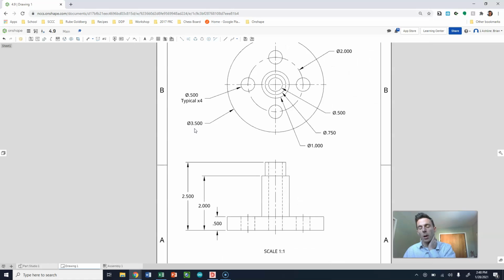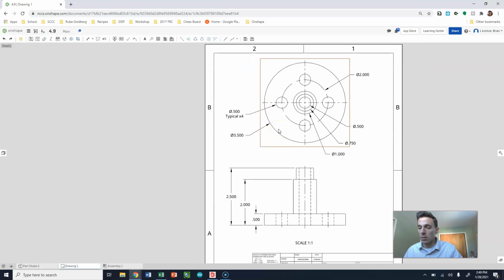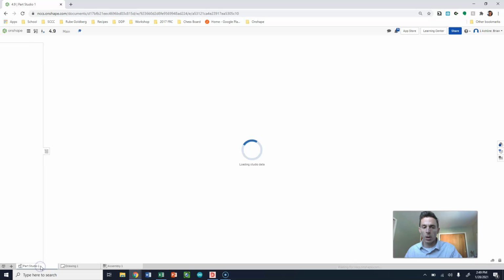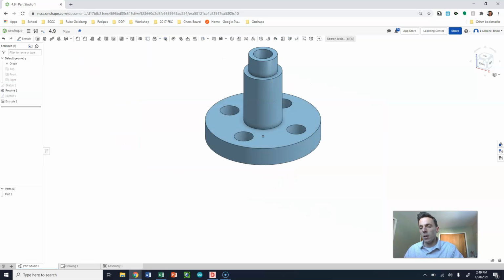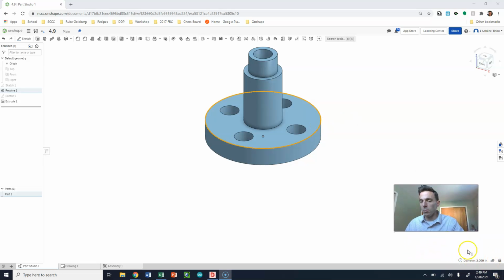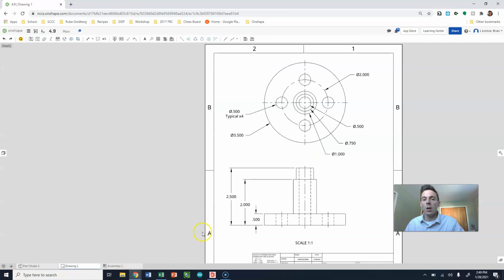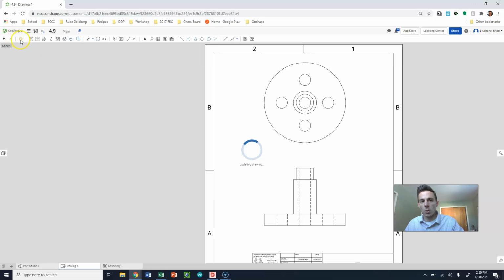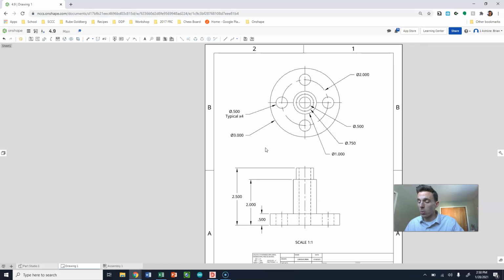OnShape - Updating a drawing to correct an error in the model.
If you have an error in your model, that error will be reflected in the drawing that you produce for class.  This is a quick video outlining how to fix an error in the model and then update the drawing to reflect that correction.